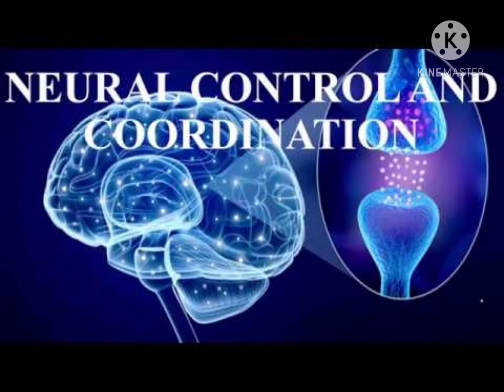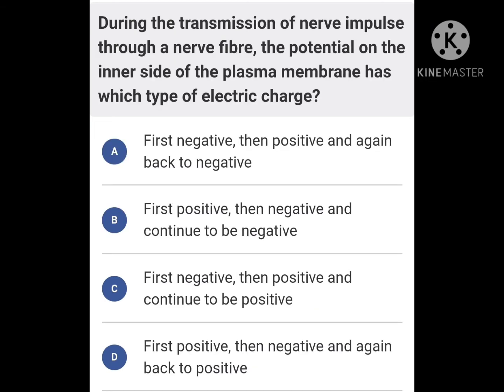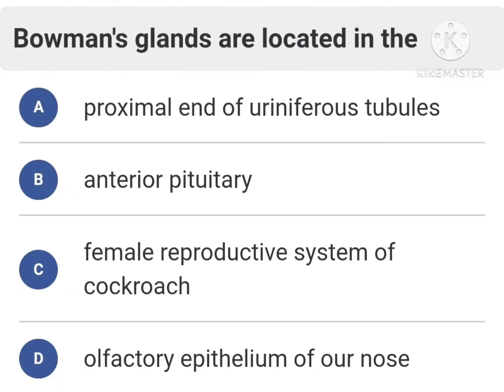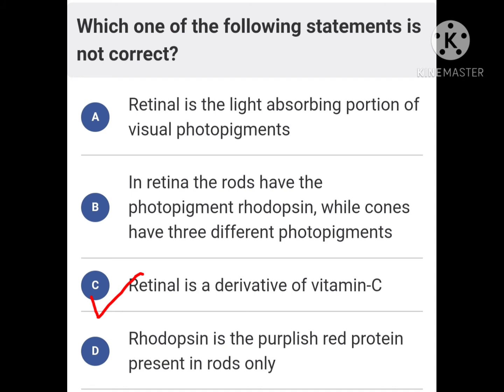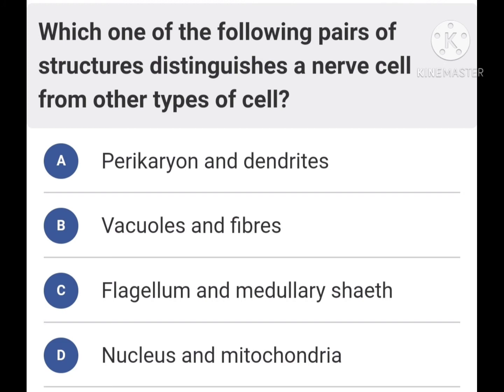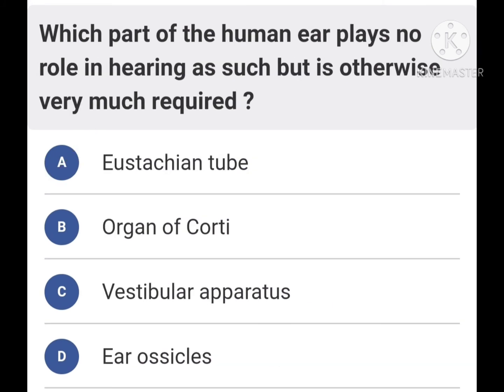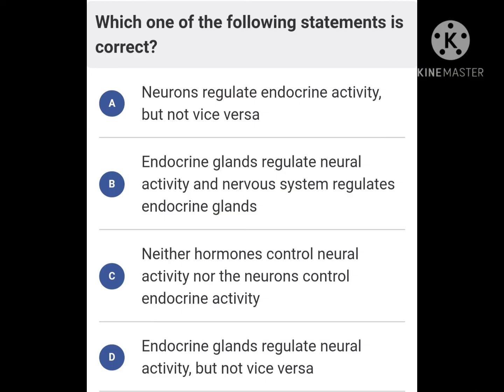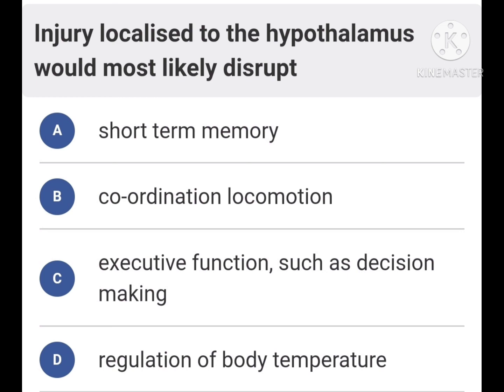Neural Control and Coordination | Part - 1 | NEET MCQs | important questions | Target 360 in Biology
In this video we will discuss about neural control and coordination chapter practice questions..